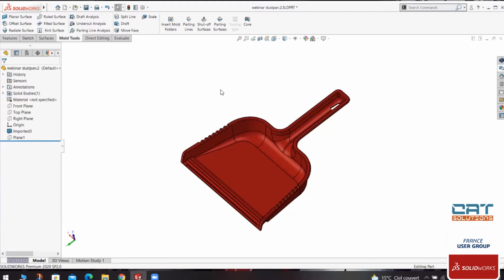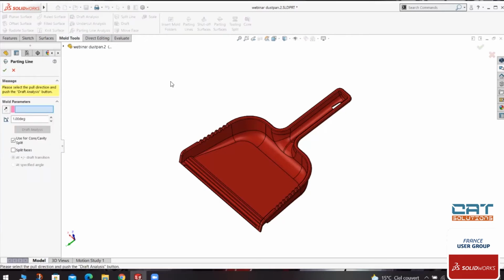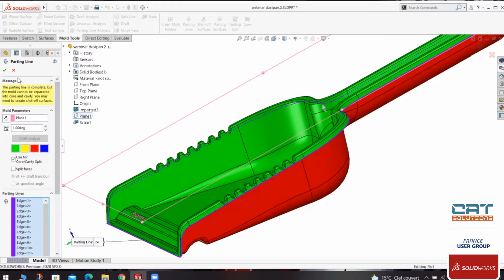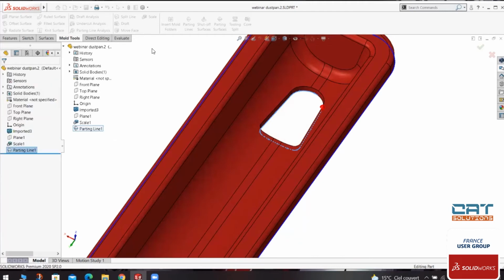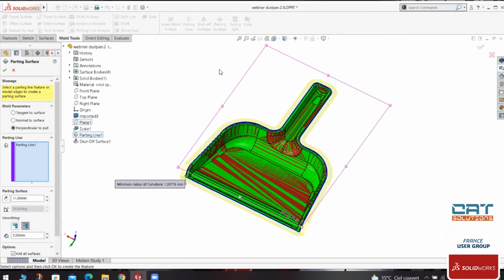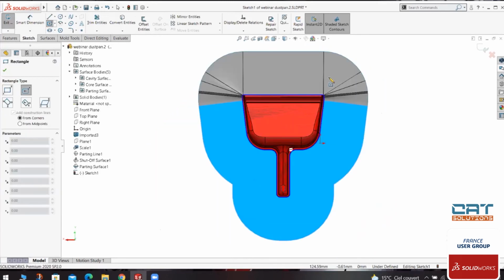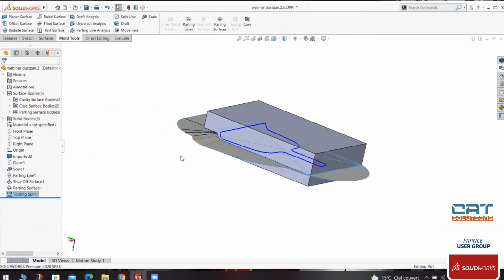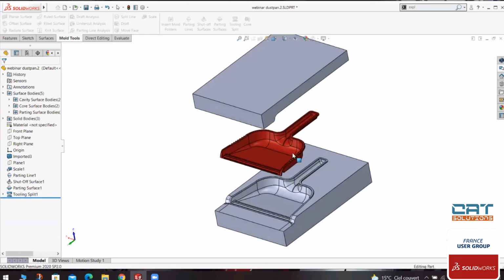Introduction for SOLIDWORKS MOLDTOOLS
Technical demonstration of Mold Tool functionality available in core SolidWorks.
Steps through the process of creating a mold tool of a solid body in a multi-body part file.